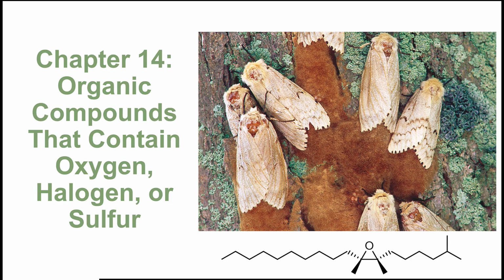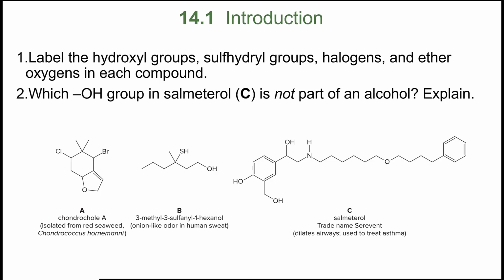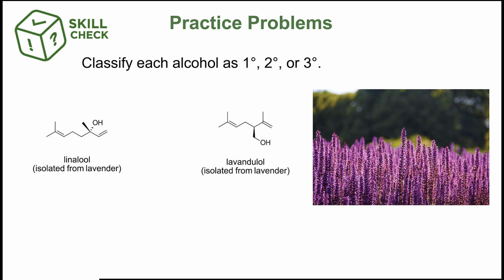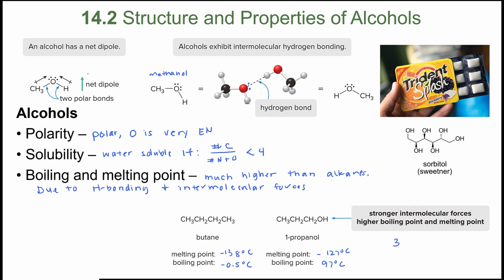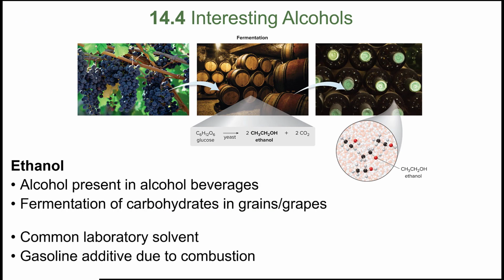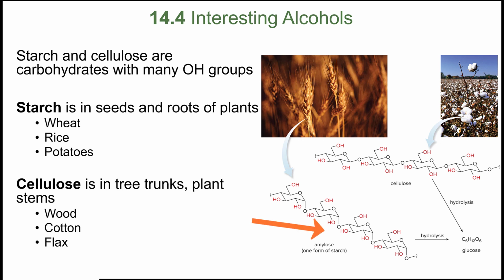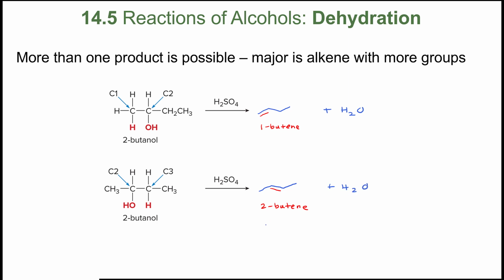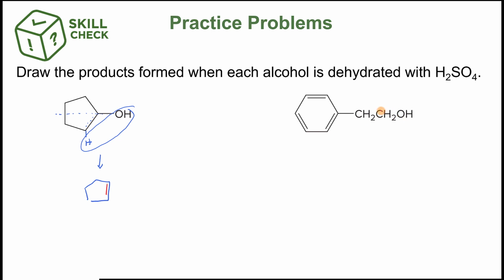Chapter 14 Compounds with SOX Part A F 21